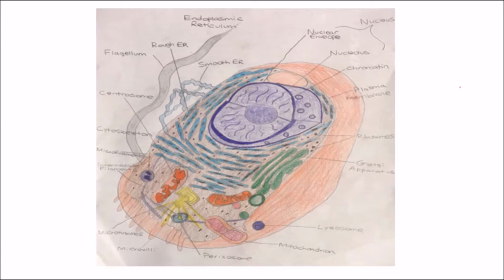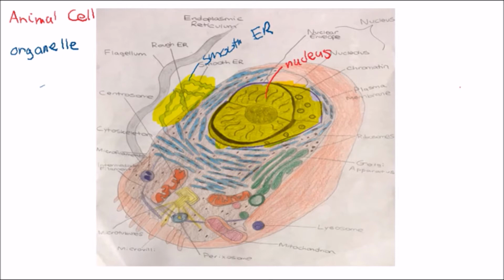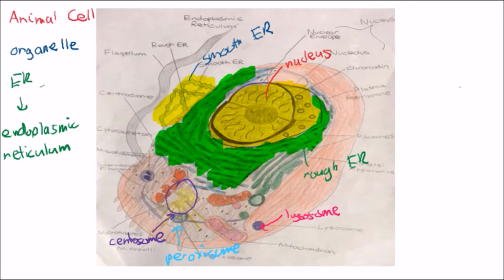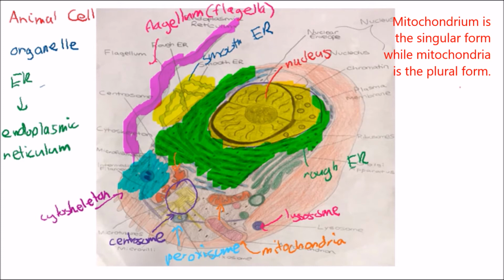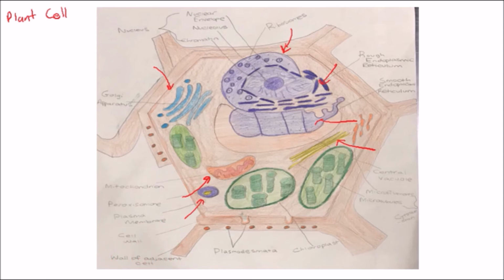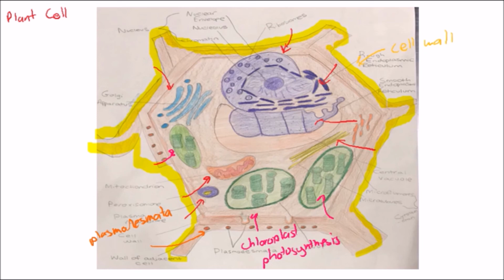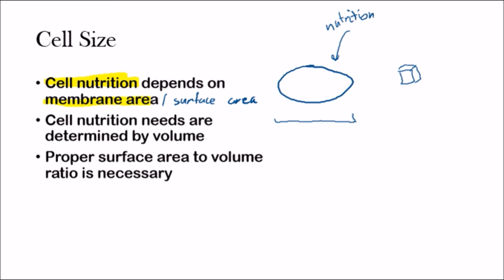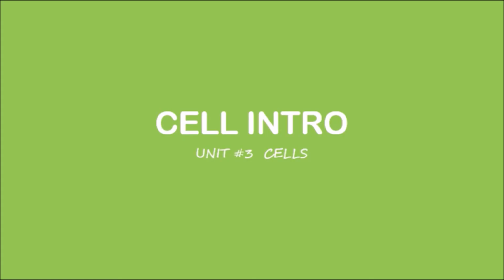AP Biology: Cell Intro and Cell Size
Shreyas gives a brief overview of the organelles found in eukaryotic cells (animal cells and plant cells). In addition, he explains the differences between animal cells and plant cells. Finally, he talks about the relationship between surface area and volume in cells.